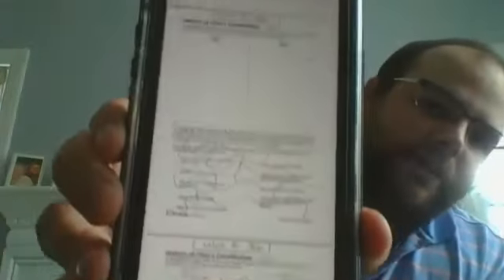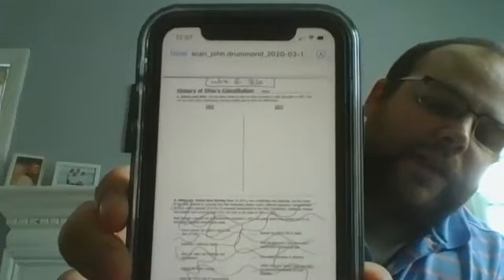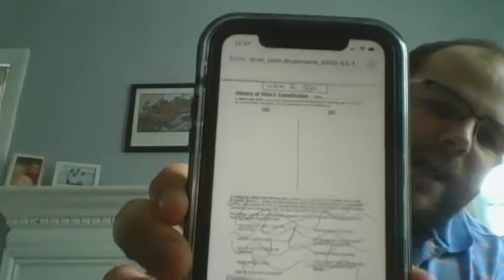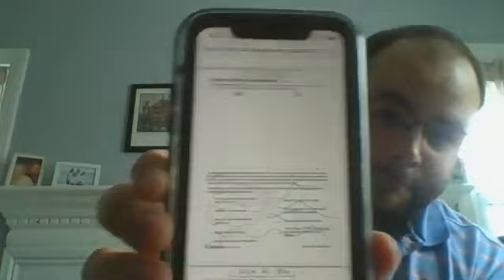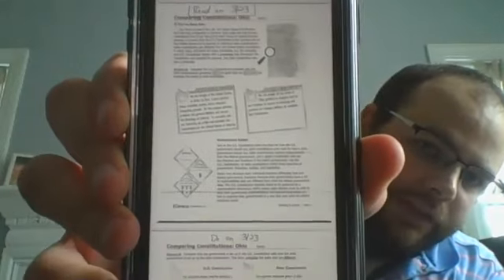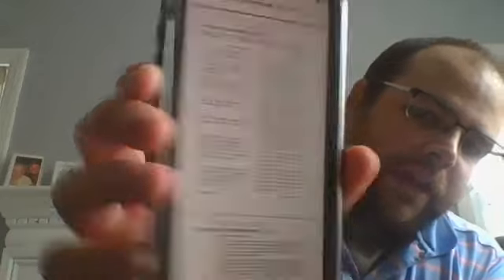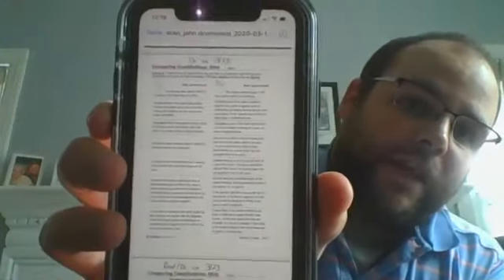Ohio Constitution vs. US Constitution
A basic rundown of the similarities and differences between the US Constitution and the State Constitution of Ohio